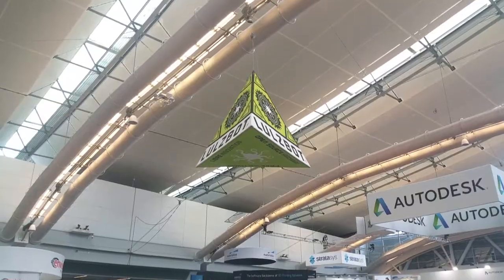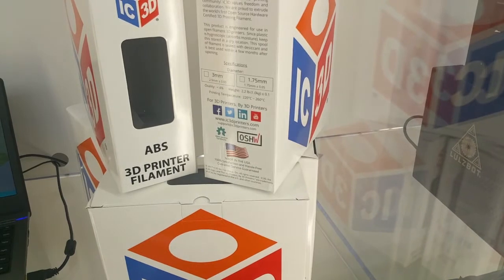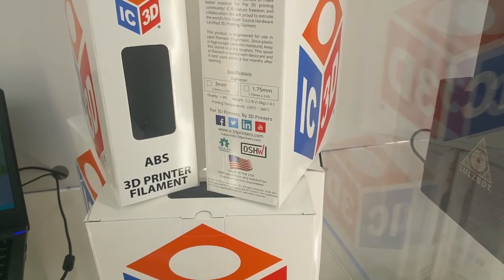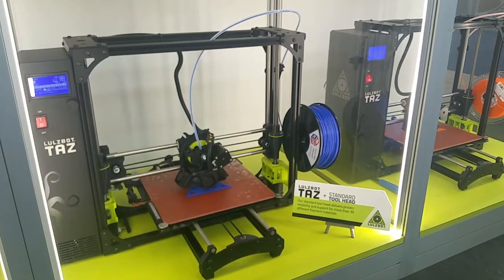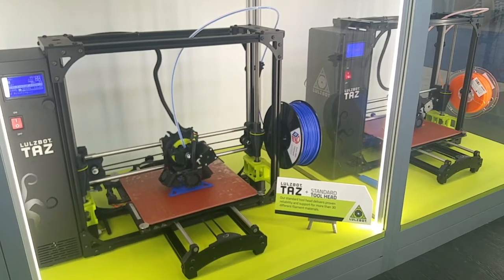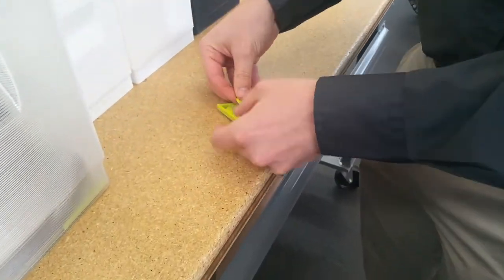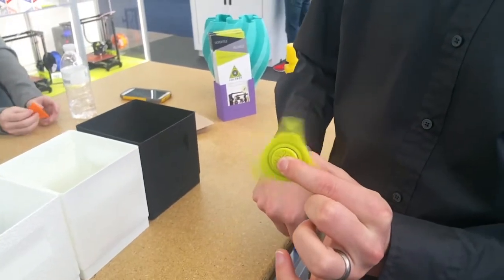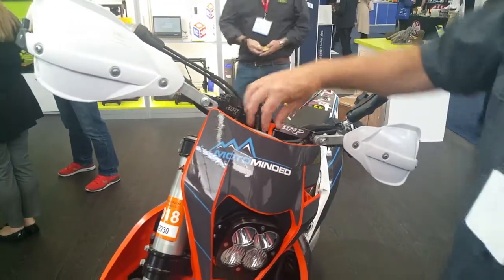Lulzbot talk Open-Source Filaments and 3D Printed Aftermarket Motocross Parts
The Lulzbot stand at RAPID + TCT was jam packed full of applications for desktop 3D printing with its open-source system and now the world's first open-source filament. One of those applications was from MotoMInded, who have been selling aftermarket parts for motorbikes for some time.